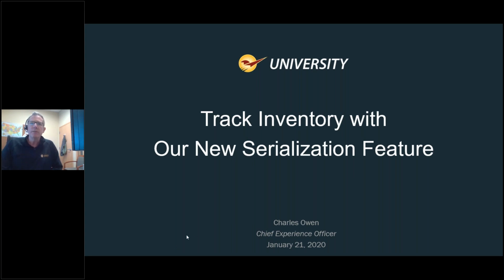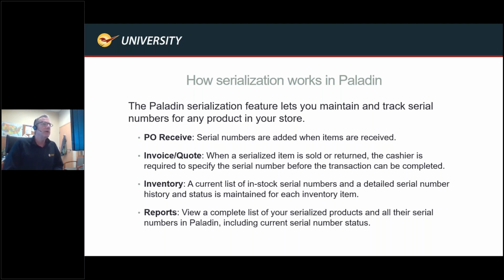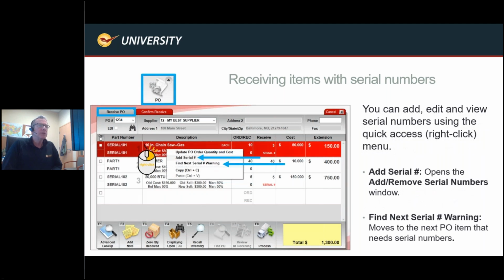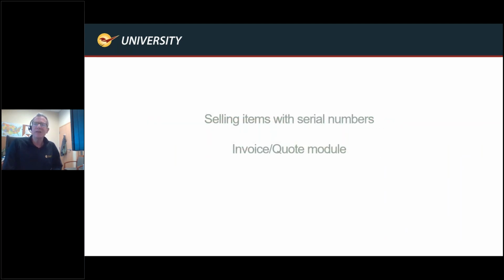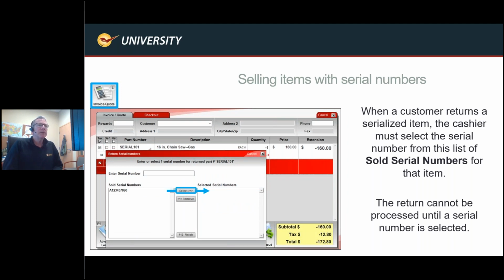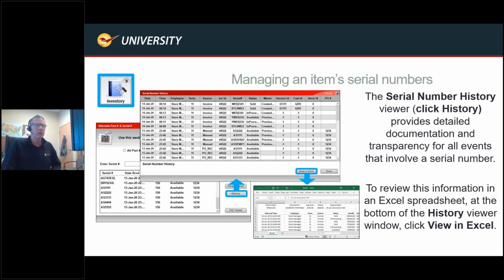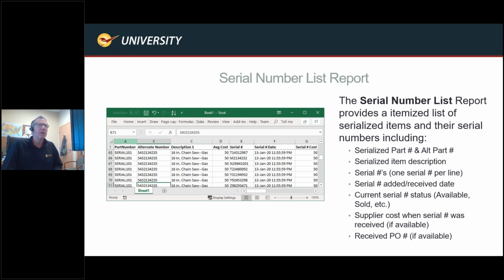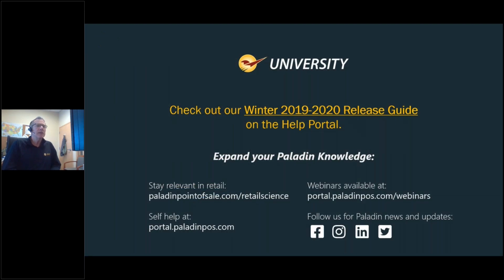Track Inventory with Our New Serialization Feature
Serial numbers are unique identifiers for individual items, not just products, so they can be used for inventory tracking which is a vital part of inventory control. It’s often necessary to track the sales or use of items such as cell phones, guns, home electronics, power tools or light equipment.

Our latest addition to Paladin’s proprietary Market Driven Inventory Management allows businesses to create these records which can help track the service or repair history of rental items, sales transactions and ownership records, and warranty information.

Paladin’s Charles Owen describes how using this powerful new tool puts your data to work and improves your inventory processes.